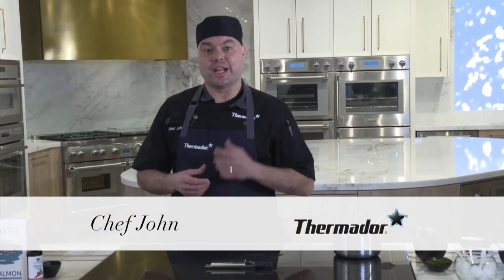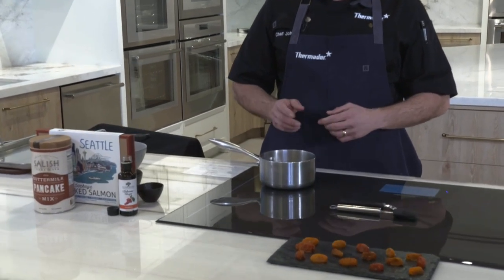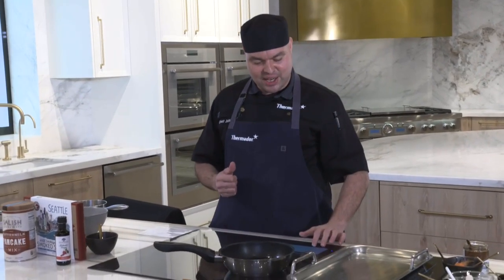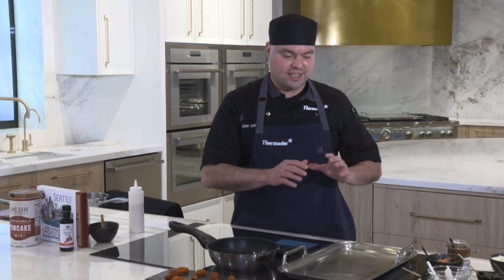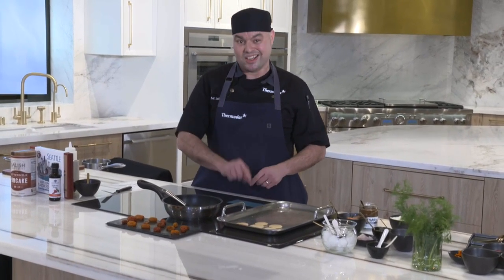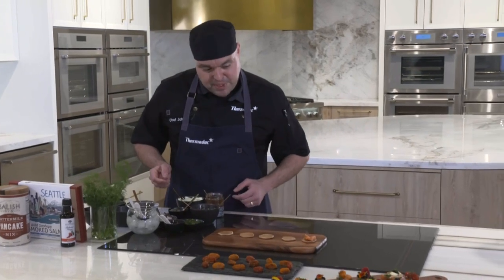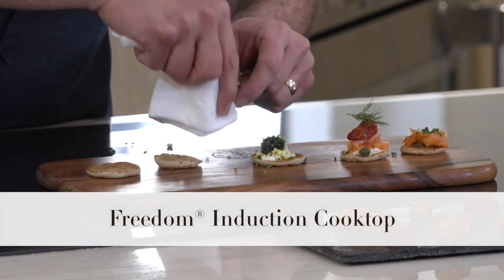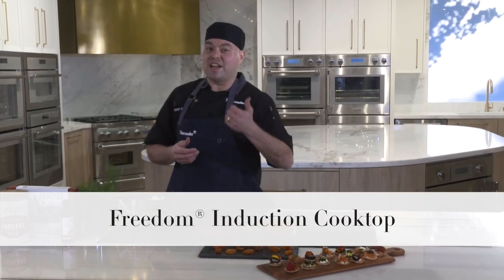Blinis and Balsamic Reduction Recipe with Chef John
Chef John shows us his recipe for savory blinis and incredible balsamic reduction on his Thermador Freedom Induction Cooktop! He creates savory delicious blinis and an incredible reduction using the very best features of the cooktop. Want to learn more about how to use your Freedom Induction Cooktop?

To learn more about the Freedom Induction Cooktop or other Thermador products, visit:
Thermador.com